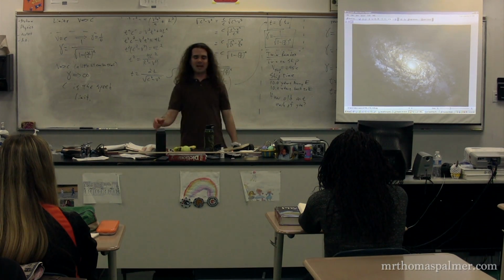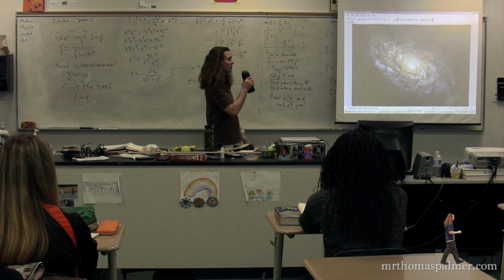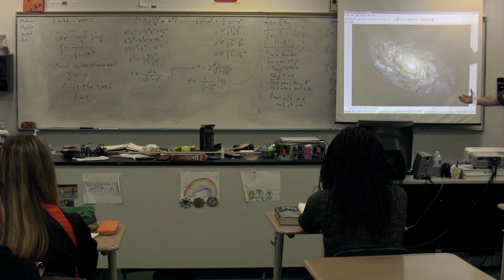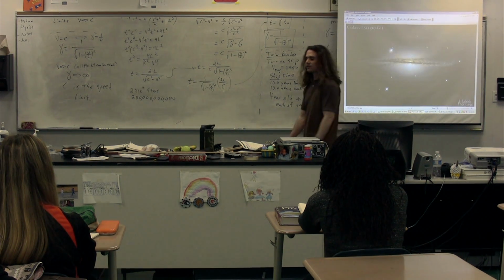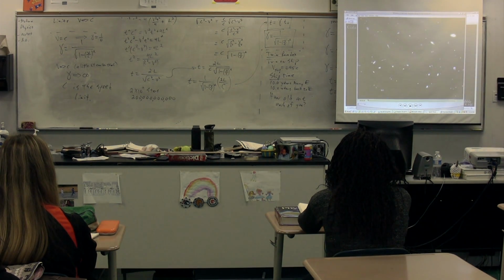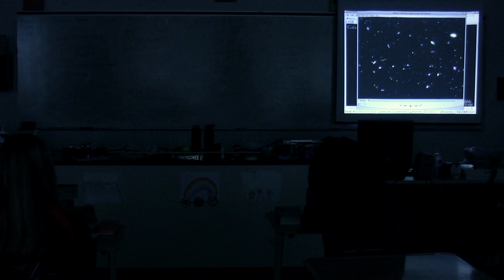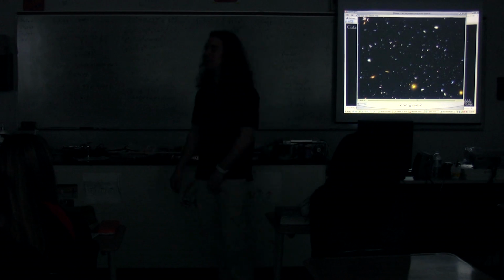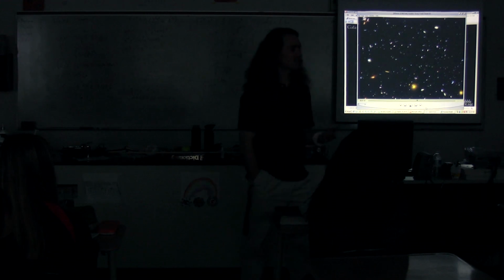A Discussion of our Galaxy, The Universe and How Insignificant We Are